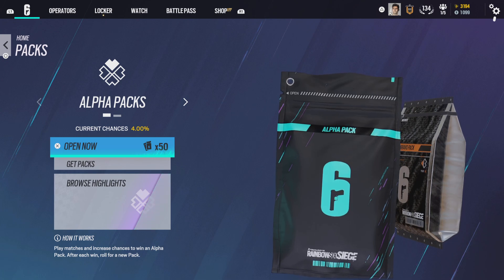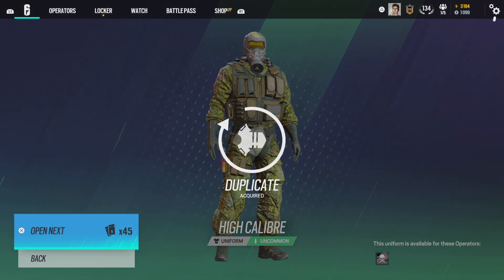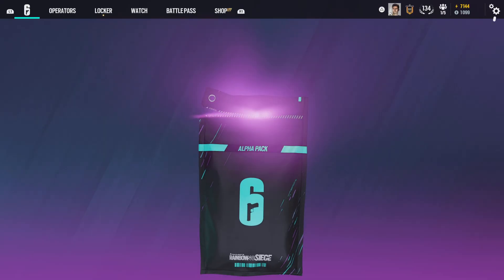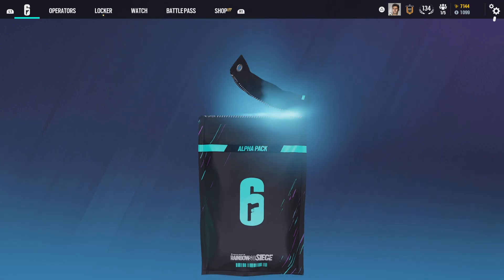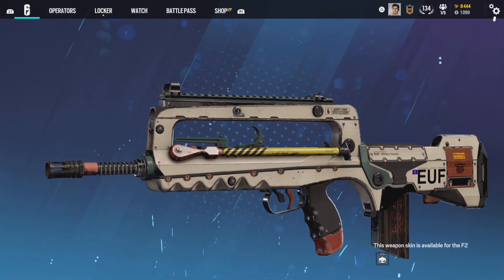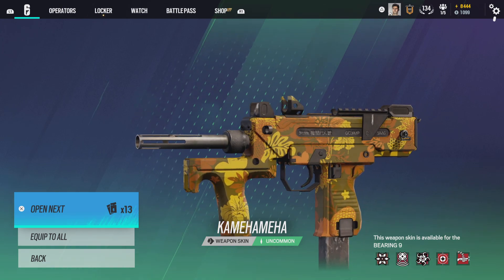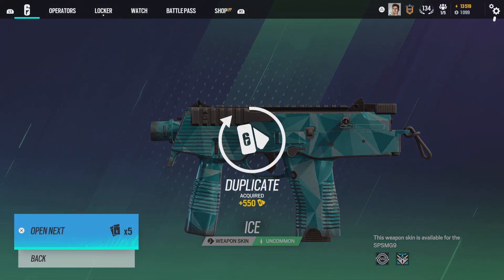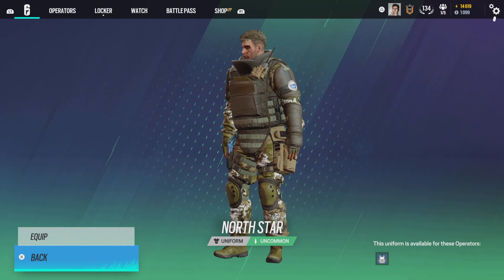50 Alpha Pack Opening